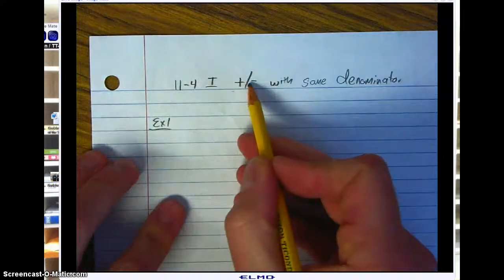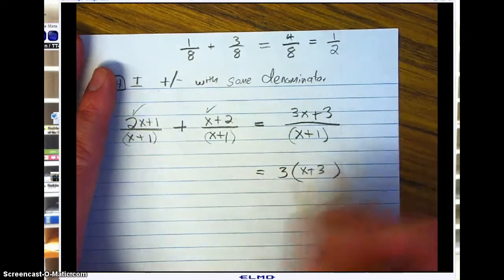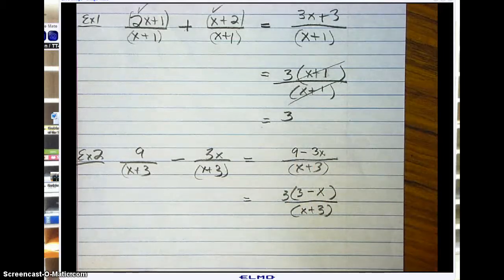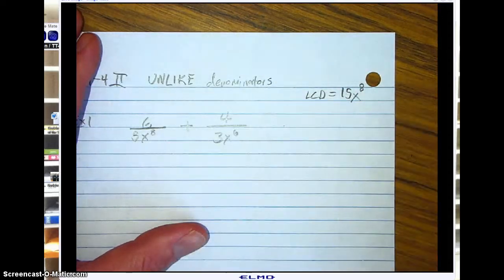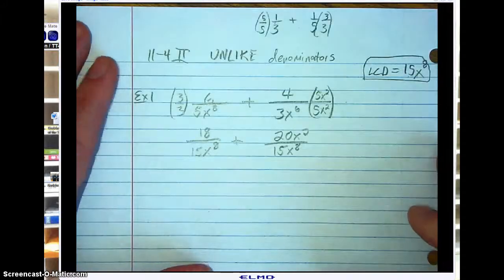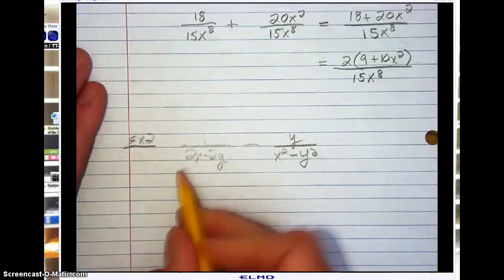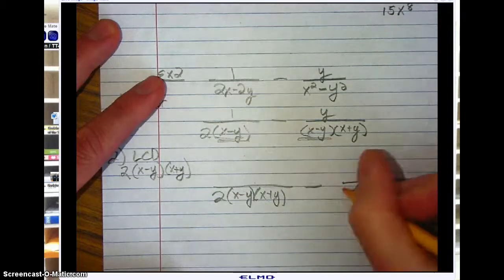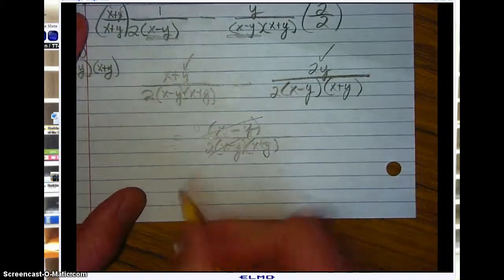11-4 Video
11-4 Video